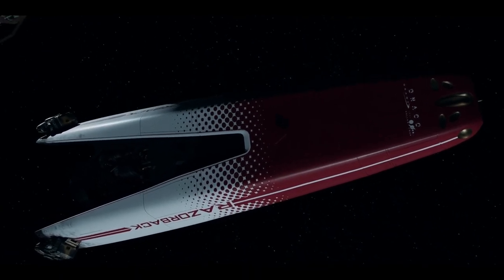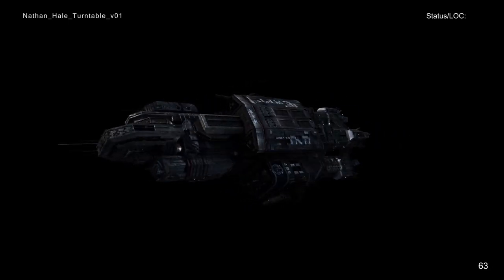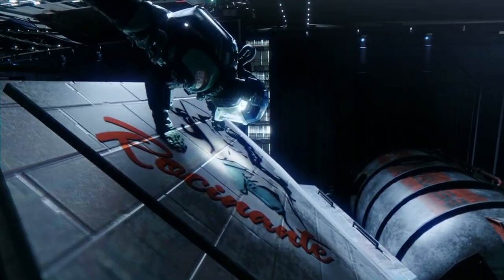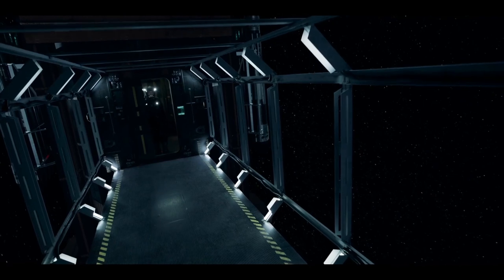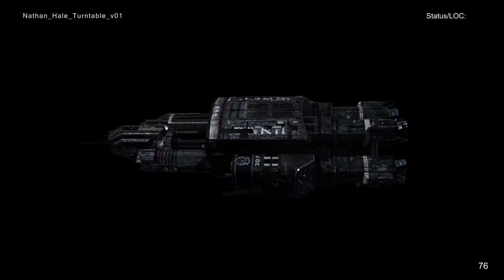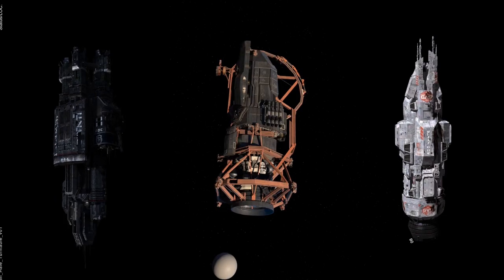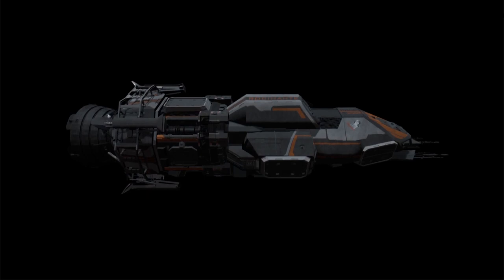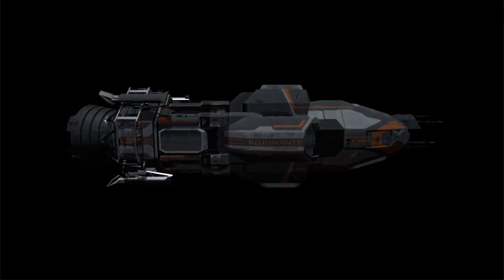VFX Space Ship Turn Tables from The Expanse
In this video I talk about three space ship turn tables that were made by VFX for the art department on The Expanse TV show. We reference these turn tables when we want to build a set extension for a ship or when we want to design the interior of a ship. These turn tables help us match a practical build with VFX elements and they are cool AF.

Want to know what a set extension is or how we use set extensions on The Expanse?

The Expanse is an American science fiction television series developed by Mark Fergus and Hawk Ostby for the Syfy network, and is based on the series of novels of the same name by James S. A. Corey. The series is set in a future where humanity has colonized the Solar System. It follows a disparate band of protagonists—United Nations Security Council member Chrisjen Avasarala (Shohreh Aghdashloo), police detective Josephus Miller (Thomas Jane), ship's officer James Holden (Steven Strait) and his crew—as they unwittingly unravel and place themselves at the center of a conspiracy that threatens the system's fragile state of cold war, while dealing with existential crises brought forth by newly discovered alien technology.

The Expanse has received a positive critical response, with particular praise for its visuals, character development and political narrative. It received a Hugo Award for Best Dramatic Presentation and three Saturn Award nominations for Best Science Fiction Television Series. Syfy cancelled the series after three seasons. Amazon later acquired the series, producing three more seasons, with the sixth and final season premiering on December 10, 2021.

The Expanse The Expanse reactionThe Expanse trailer expanse reaction science epic vfx editing vfx artists react houdini vfx vfx breakdown science model rocket science space ship space video game spacedock star wars star trek 3d shapes model 3d model scale scale of the universe corridor crew spacex elon musk planets stars big giant space travel scifi education smarter every day vsauce bill nye theory beetlejuice sirius The Sun Rigel mars saturn art